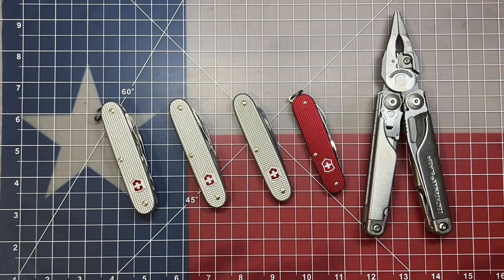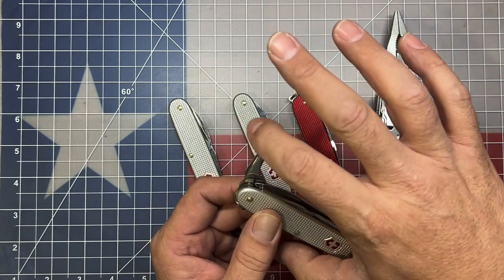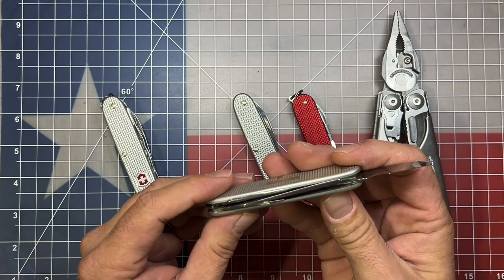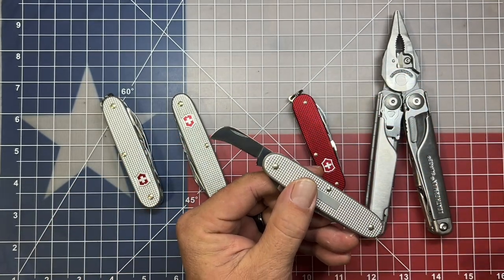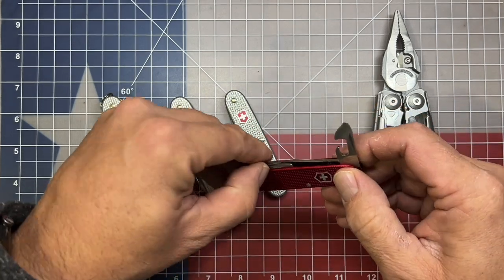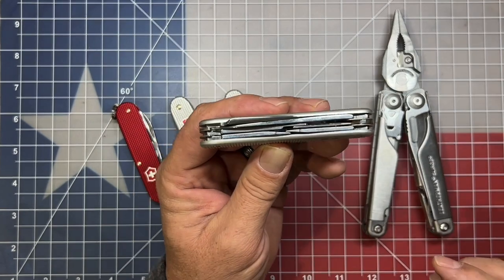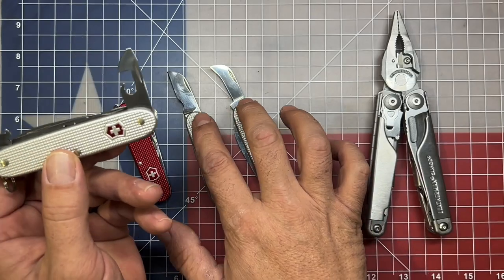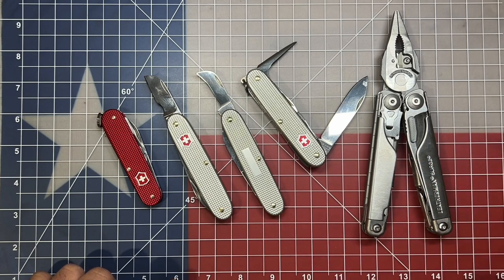Rethinking My Perfect Companion Knife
Lately I have been rethinking what would be my perfect companion knife to compliment the Leatherman Surge. I had a custom knife built, which I very much like, but I would actually prefer an Alox knife. So I have chosen 4 different Victorinox knives to highlight what my perfect companion knife would look like. What would your perfect companion knife include?